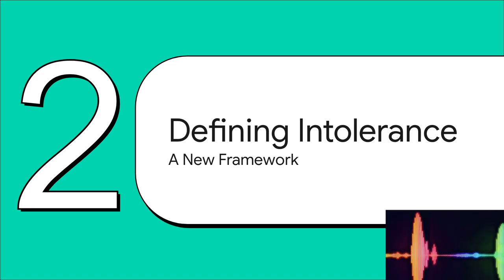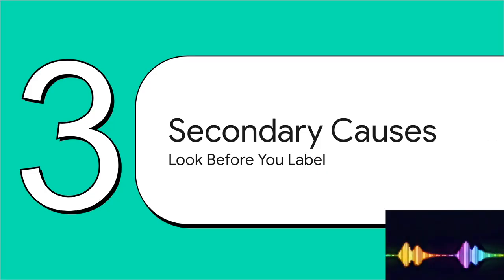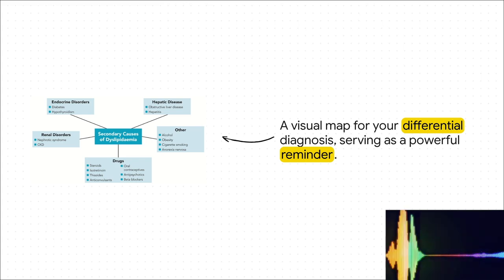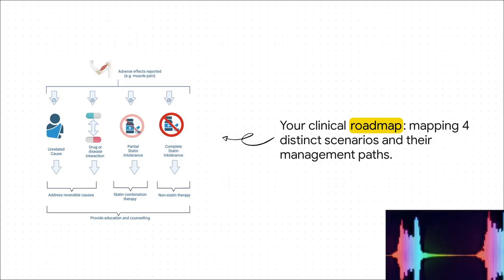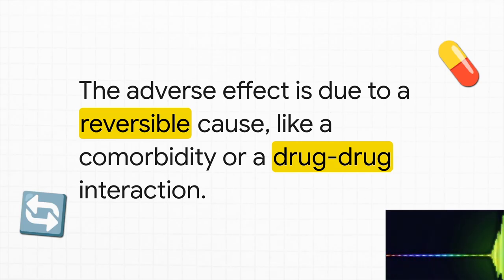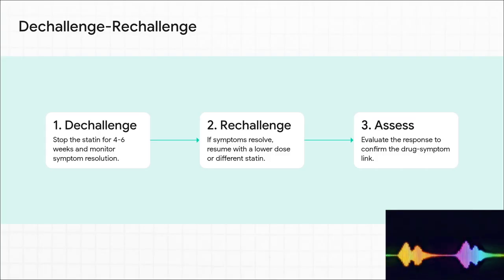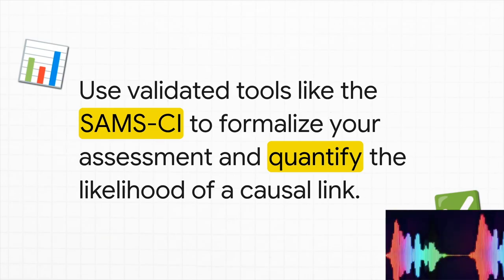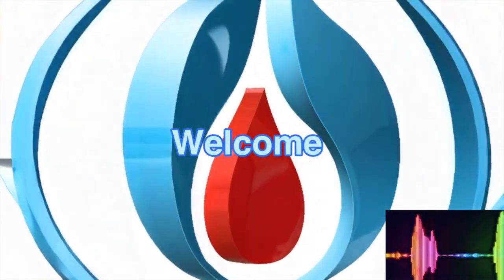Evaluate Statin Intolerance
These sources primarily focus on **statin intolerance**, specifically **statin-associated muscle symptoms (SAMS)**, and their **management** in clinical practice. They highlight the importance of **LDL-C lowering therapies** to reduce **atherosclerotic cardiovascular disease (ASCVD)** risk, even in patients who report difficulties with statins. The texts discuss the **definition of statin intolerance**, including the updated National Lipid Association (NLA) criteria which categorize it as **partial or complete**, and emphasize distinguishing true intolerance from the **nocebo effect**. Furthermore, the sources outline **strategies for managing statin intolerance**, such as adjusting statin type or dosage using the SLAP algorithm, and explore **alternative non-statin lipid-lowering therapies** like ezetimibe and PCSK9 inhibitors for patients unable to tolerate statins or achieve target LDL-C levels.